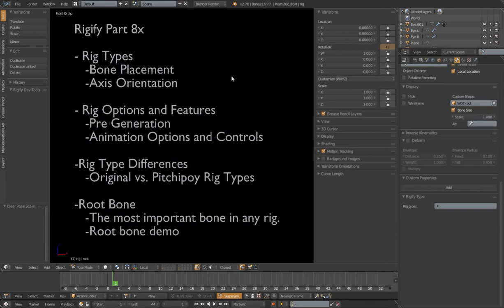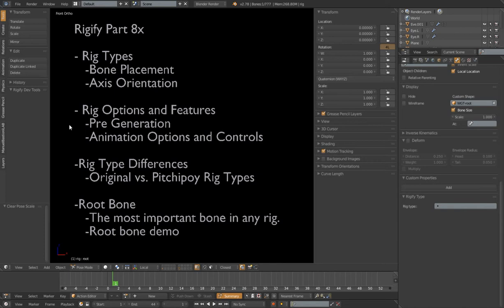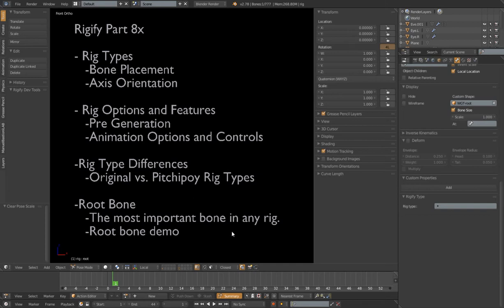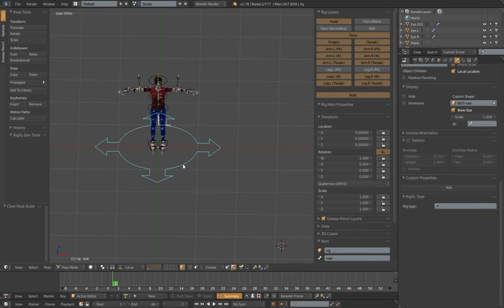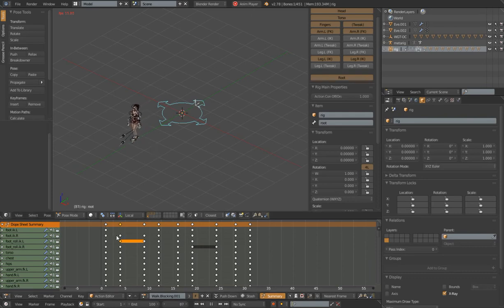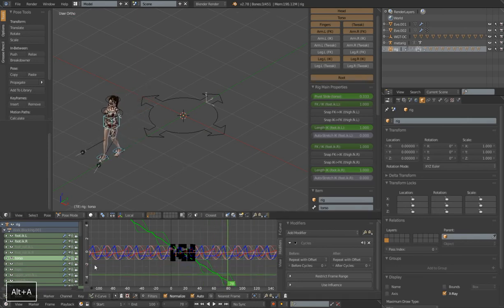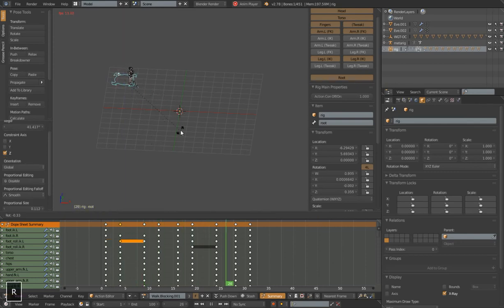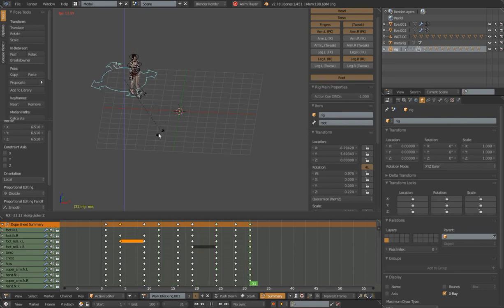Rigify Part 8 Rig Options and Controls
General Rigify tips and tricks.